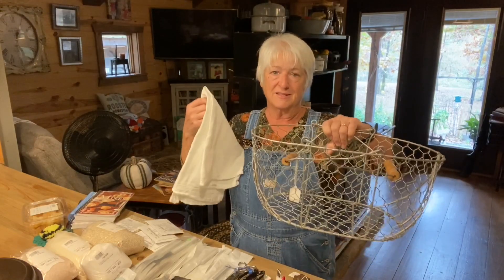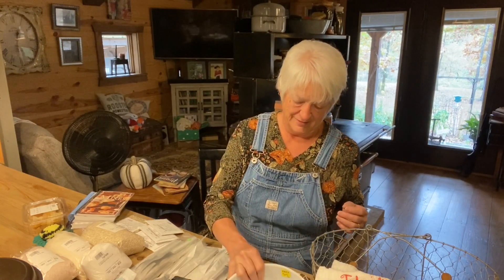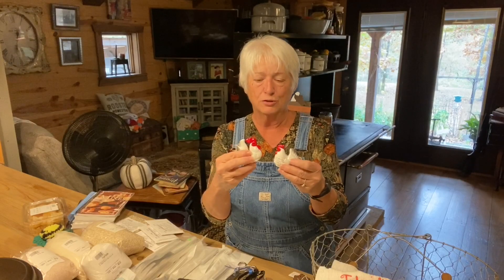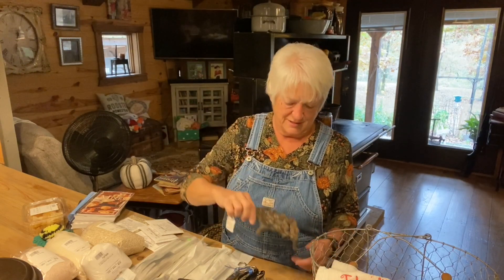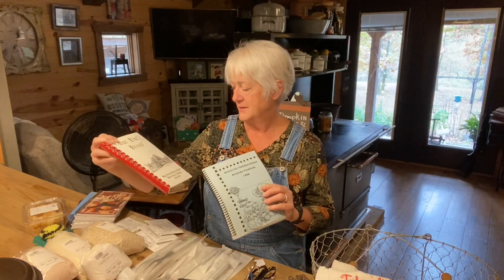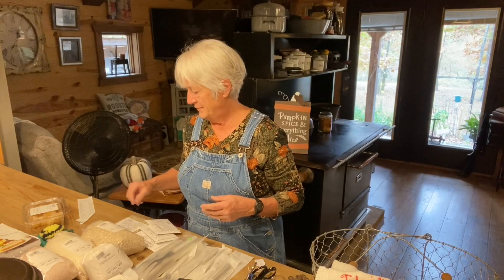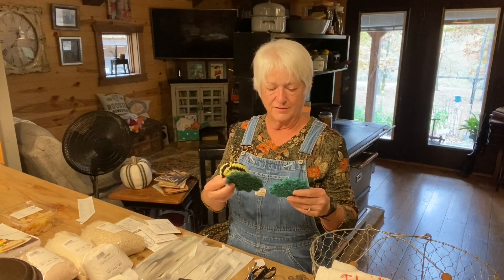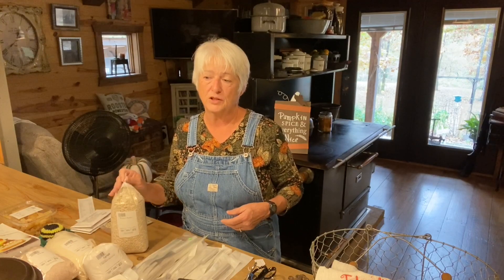My Arkansas Haul 2020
I love visiting Mrs. Lori!  She knows the best flea markets to walk through!